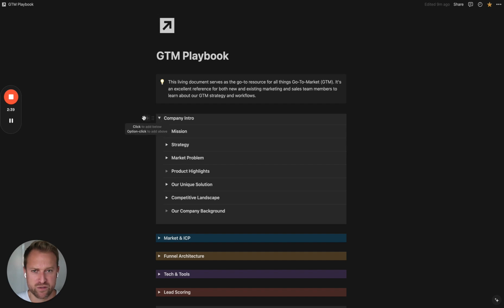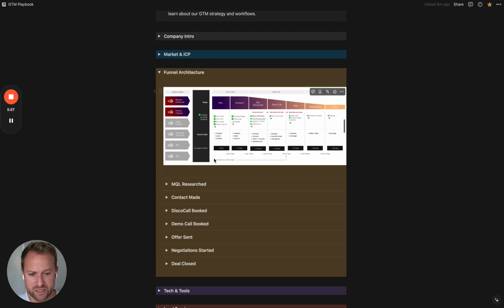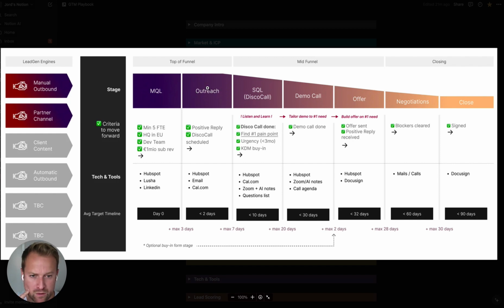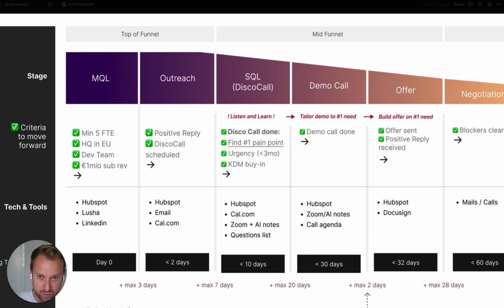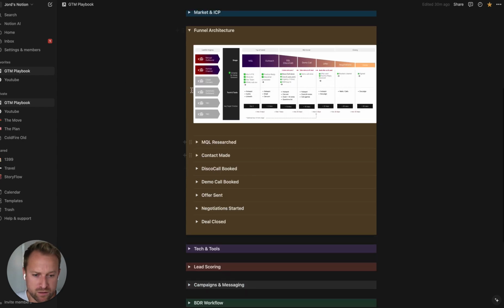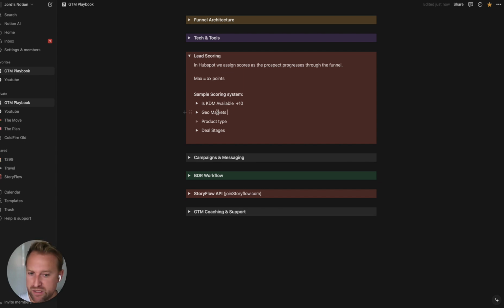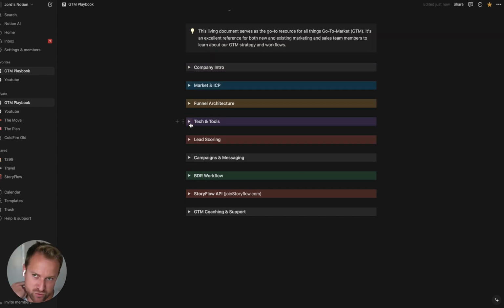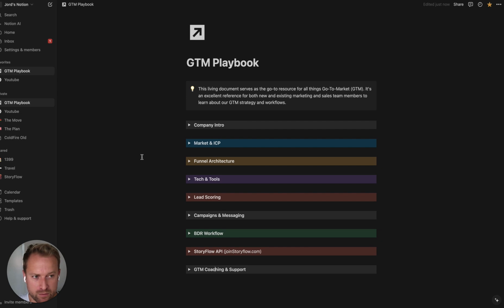Building a GTM Playbook